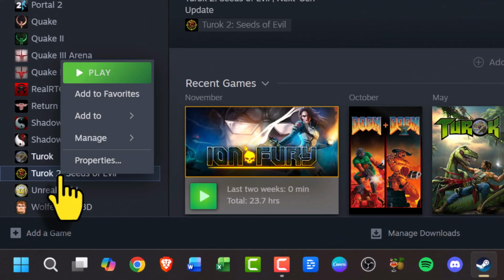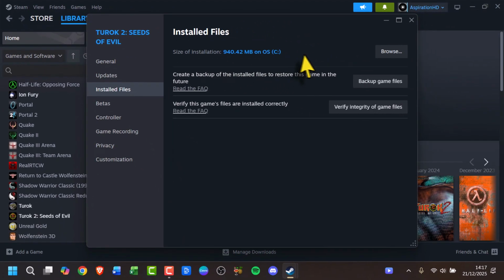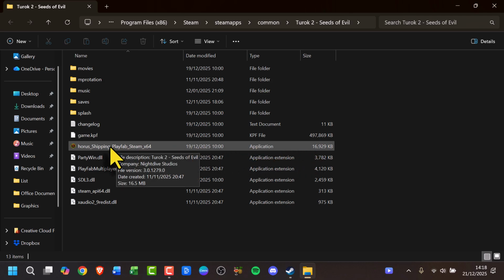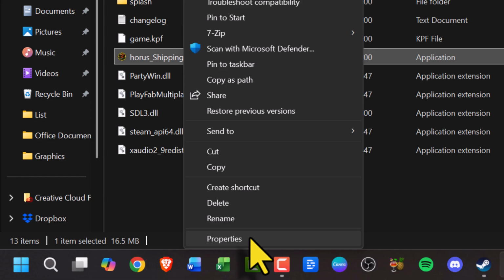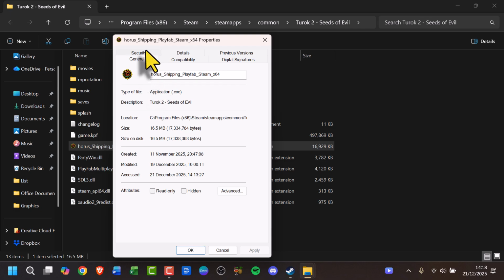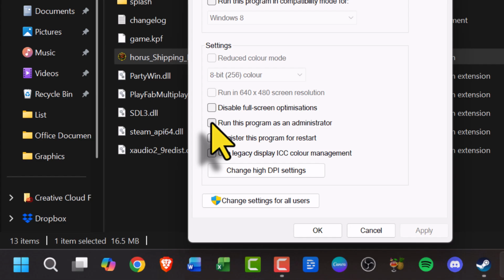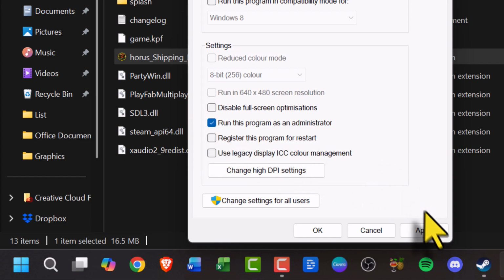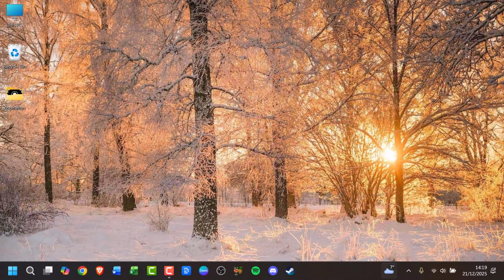How to Run Steam Games as Administrator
In this video, I’ll show you how to run Steam games as an administrator on Windows. This can help fix issues like games not opening, crashes on startup, or permission-related errors.